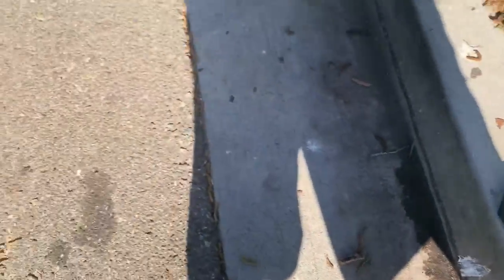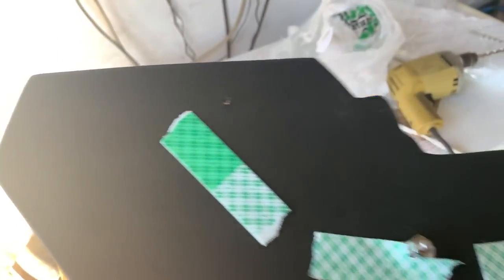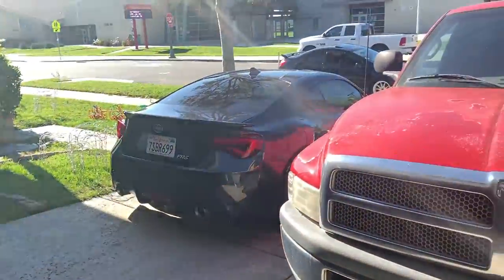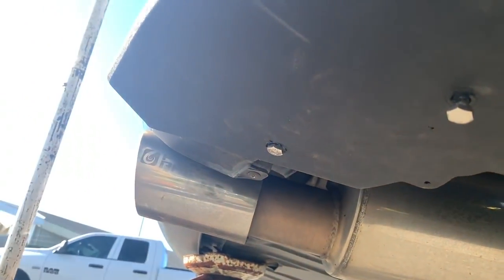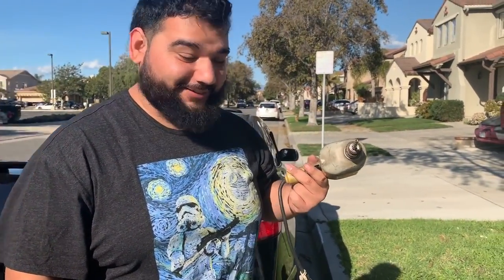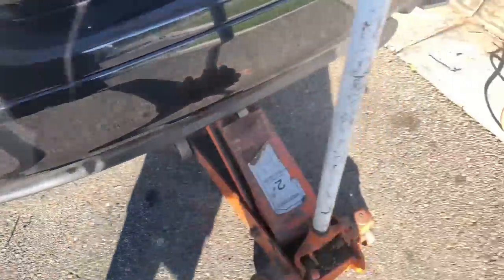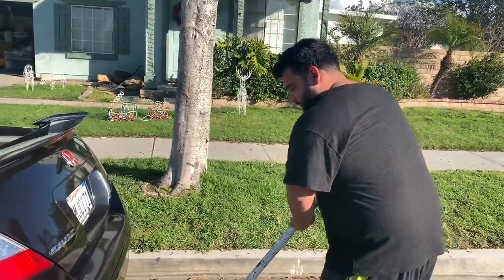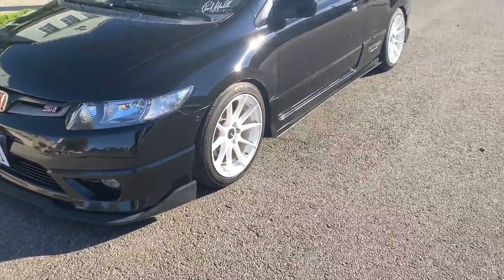Honda Civic Si Rear Corner Splitter Install!!!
Mods:
DardanTuned
Skunk2 Cold Air Intake
1320 Catless Race Header
Invidia Q300 Mid Pipe
Full Race axel back
Exedy Stage 1 Clutch & Exedy Light Flywheel
Engine Torque Damper
70a Rear Motor Mount
TEIN advance Z Coilovers
Eibach Front and Rear Sway Bars
Avid Racing Wheels AV-20
Specs - 225/45/17 17 x 9 offset +35
Sumitomo HTR Z 3